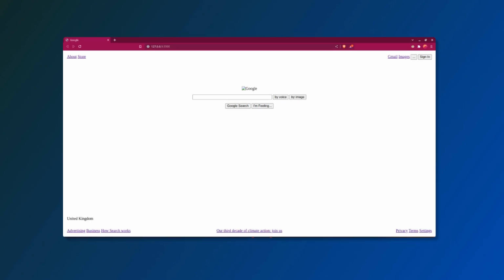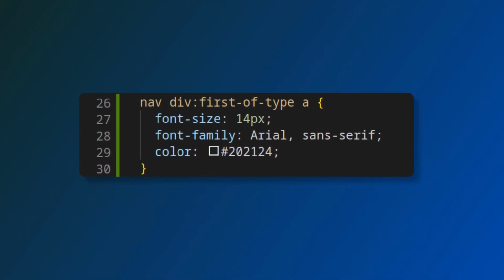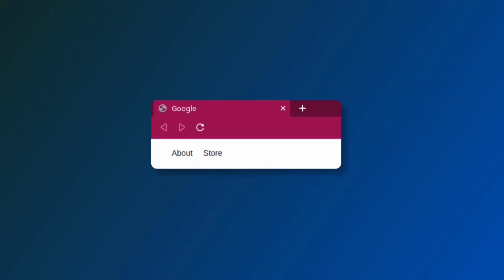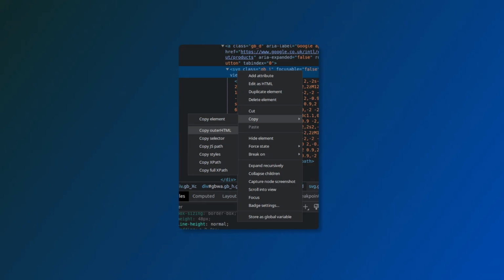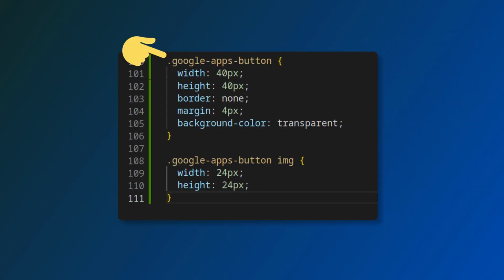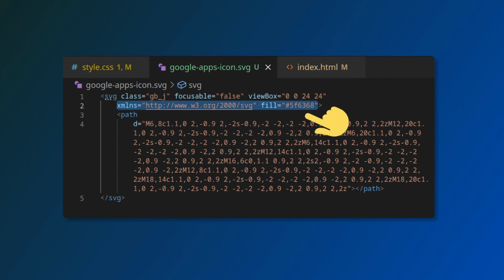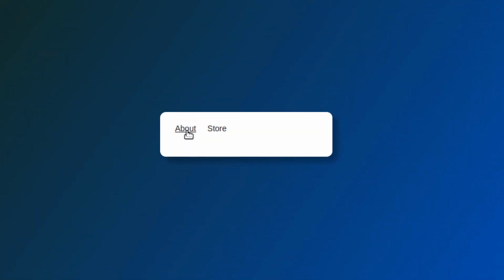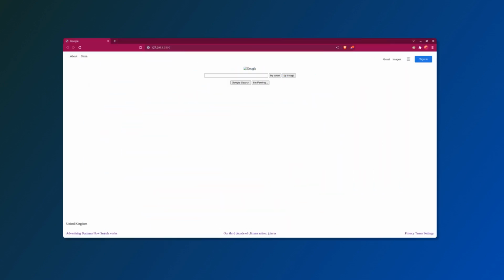HTML & CSS Google Homepage Clone Tutorial (Part 2 - navbar style)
In this 4-part tutorial series, I'll guide you through the process of recreating Google's legendary homepage entirely from scratch using HTML and CSS. If you're looking to enhance your web development skills or simply curious about how to build a website from the ground up, you're in the right place.

Together, we'll embark on a step-by-step journey, diving deep into the intricacies of web design. Join me as we unravel the secrets behind pixel-perfect web layouts and discover the art of crafting a visually stunning homepage.